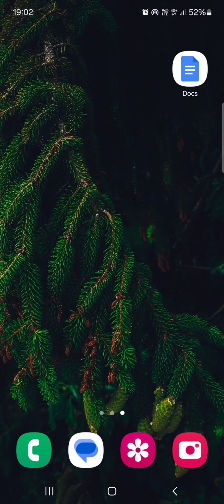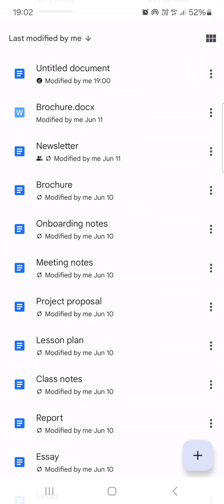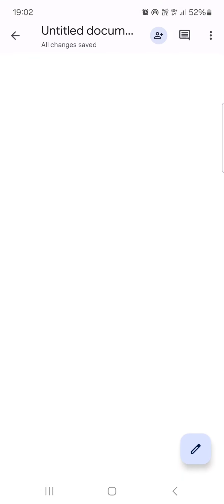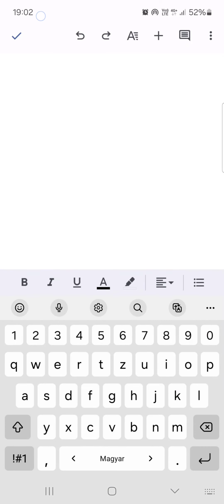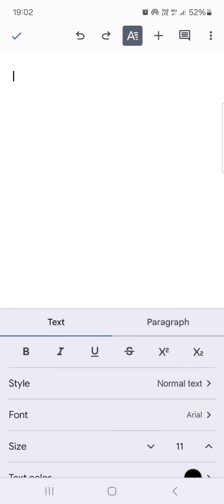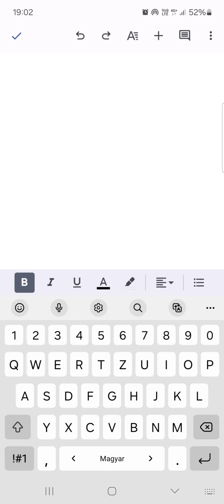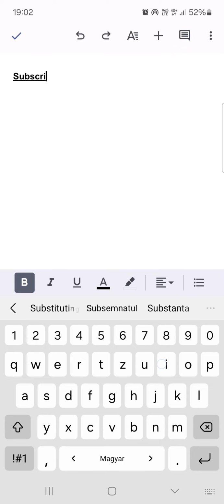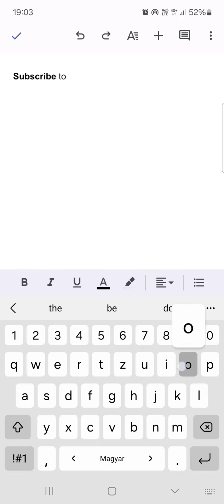How To Create Bold Text In Docs?